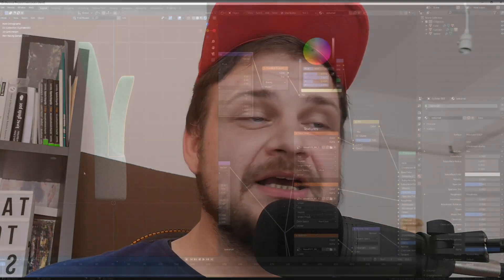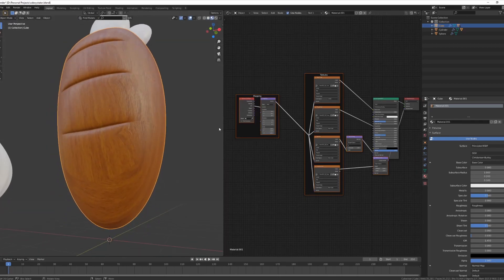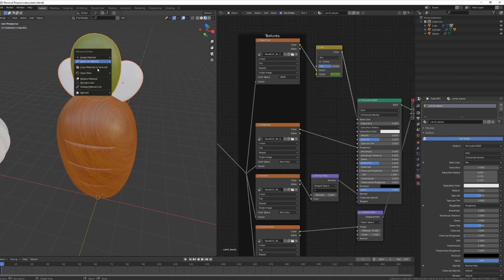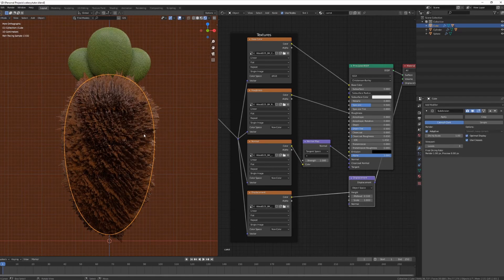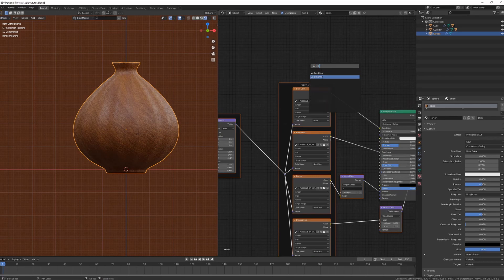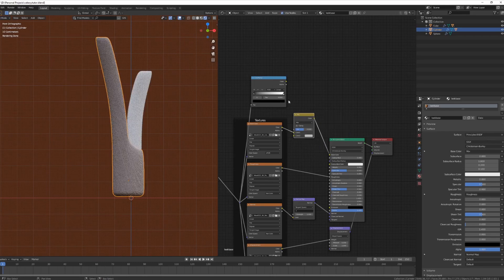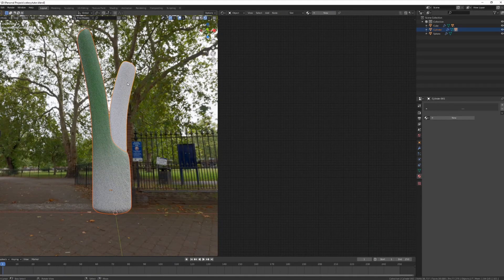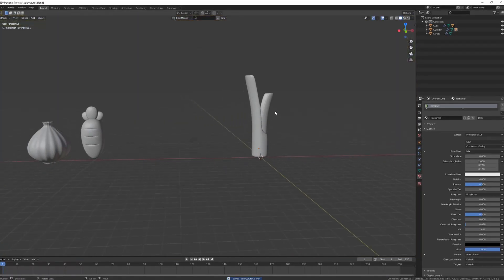BLENDER TASTY TUTORIALS PART 2: PBR TEXTURE PROCESS IN BLENDER 2.83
We continue our series with materials and texturing. I'll show you some very simple tricks and processes that I've used for the vegetables in the first part of this series.